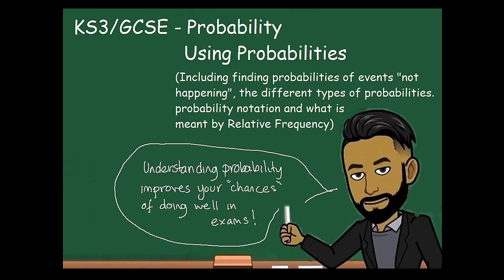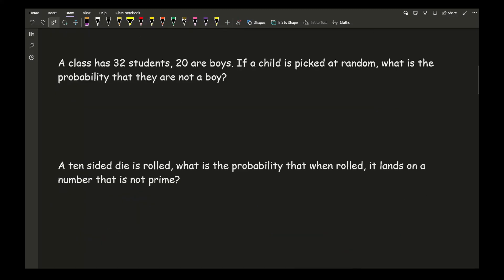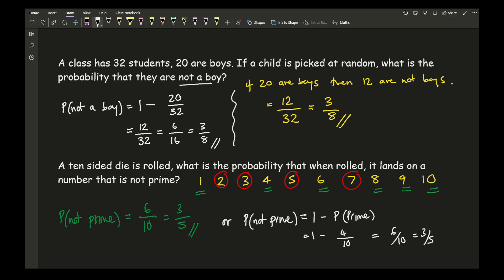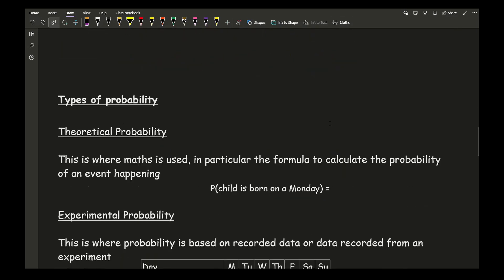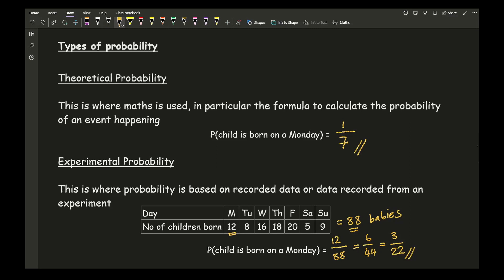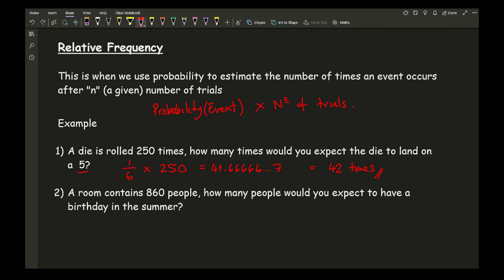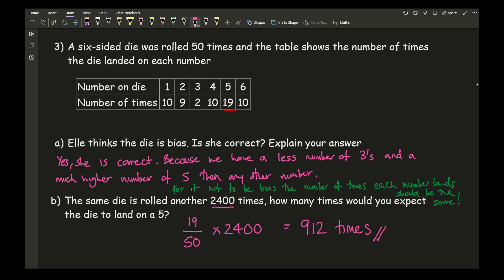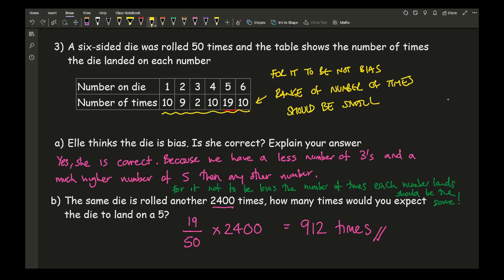KS3/GCSE Maths - Probability 2: Using Probability and Relative Frequency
This video continues from the previous video on basic probability on discusses..

How to find the probability of an event not happening
Probability Words and Notation (Independent and Mutually Exclusive 'And' and 'Or' notation)
The types of probability (Theoretical and Experimental)
Relative Frequency

Worksheet with Answers (Covers all the above)